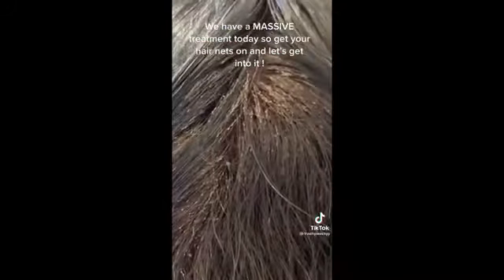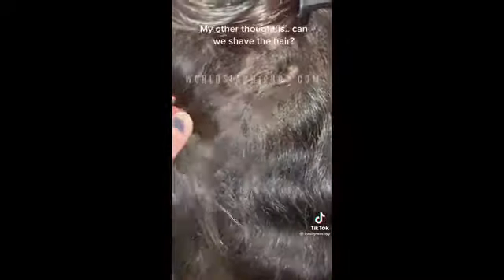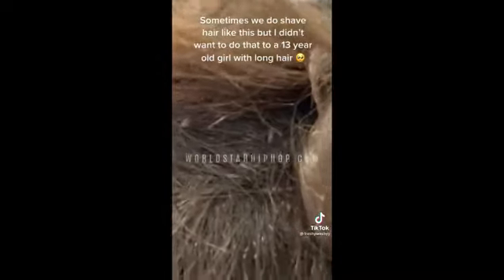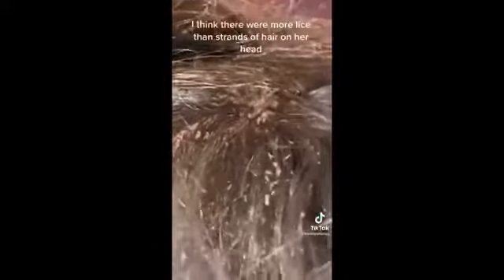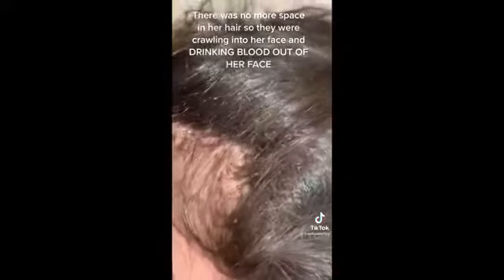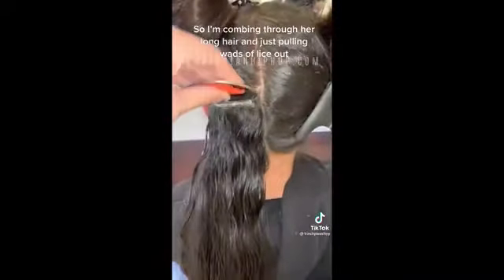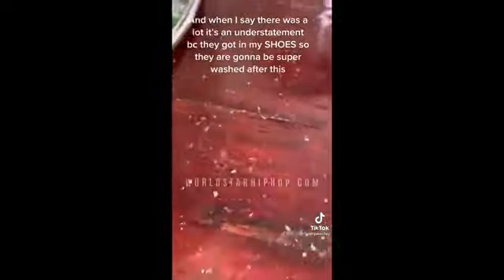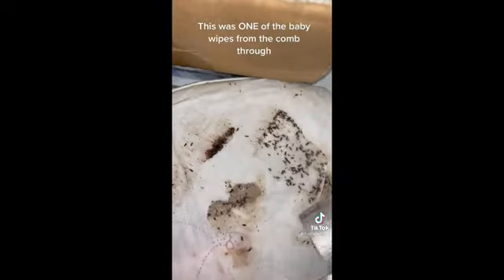BREAKING NEANDERTHAL NEWS!!! 🤢🤢🤢🤮🤮🤮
A Neanderthal Karen Gets The LICE Taken Out Of Her FILTHY Head 🤢🤢🤢🤮🤮🤮VanillaLICE